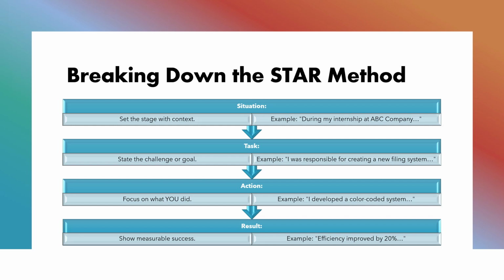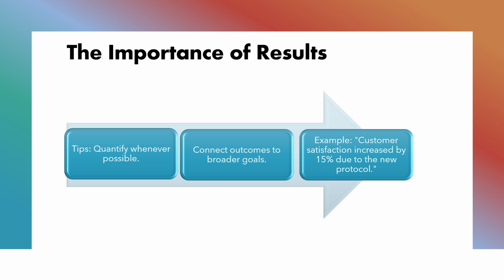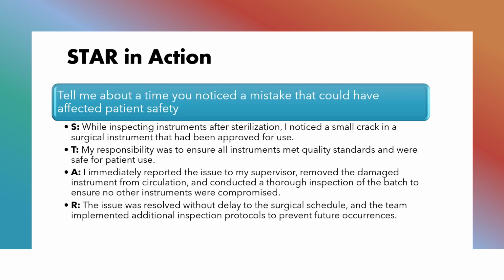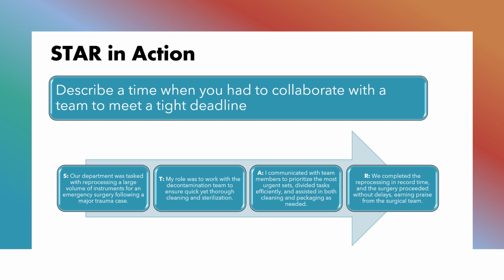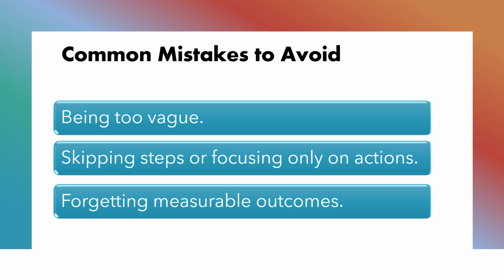STAR Interview Method